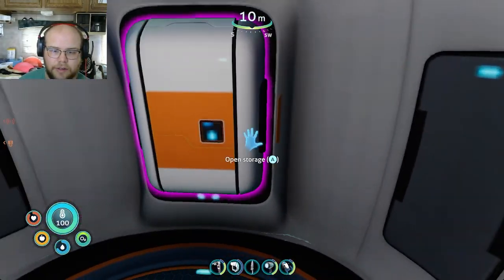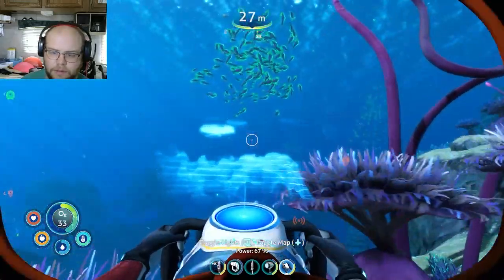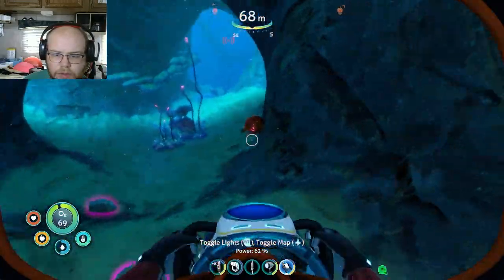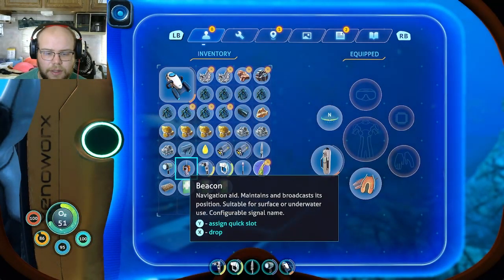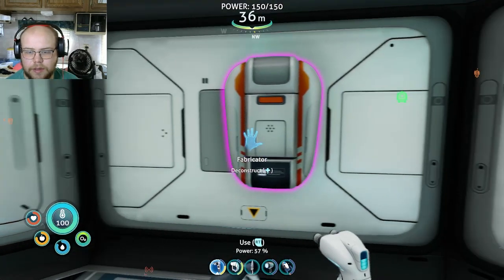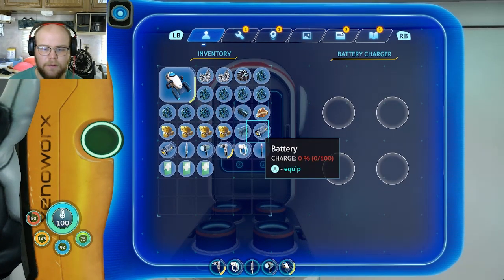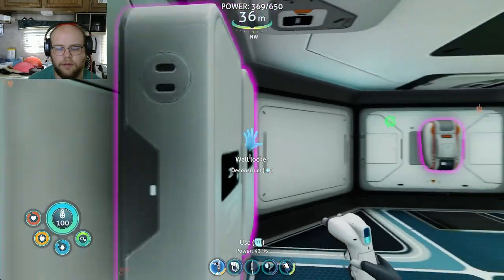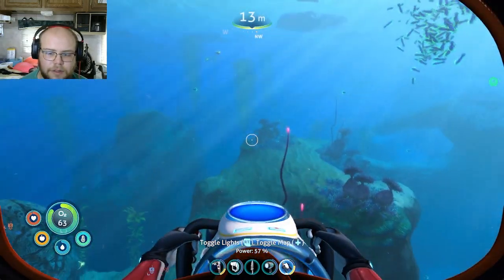Subnautica Below Zero, Ep 5, Home is where the home is...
Twitch.tv/thegamingbudster